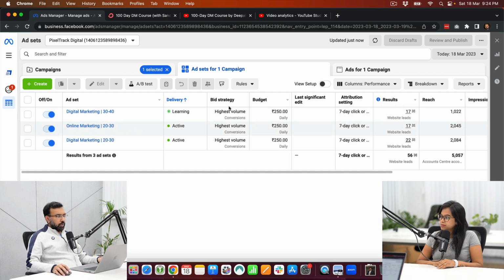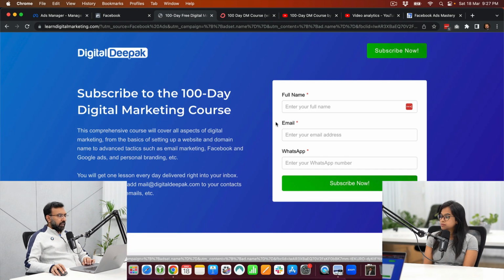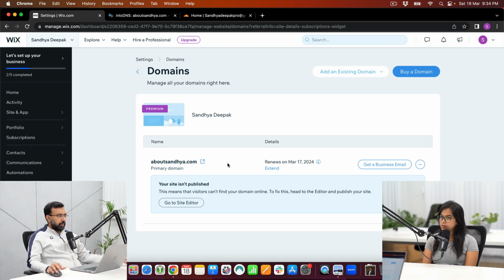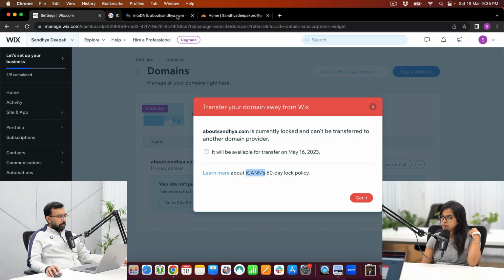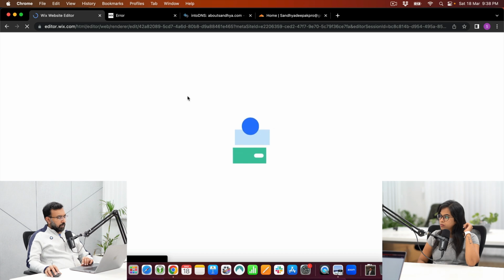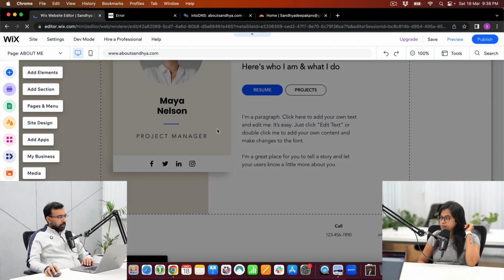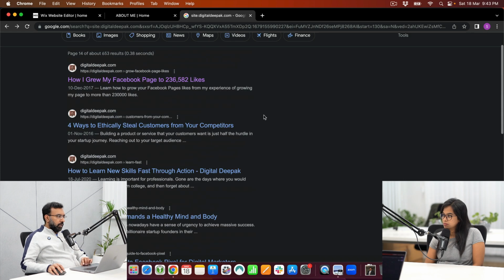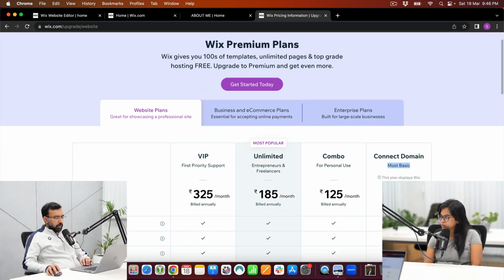Day 10 - Setting up Wix Website for Sandhya [100-Day DM Course]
In Day 10, we review the performance of this course so far, talk about getting more traction for this course and setup Wix website for Sandhya.

👉 Check My Latest Blogs Here, and Don't Forget to Signup for the Latest Issues